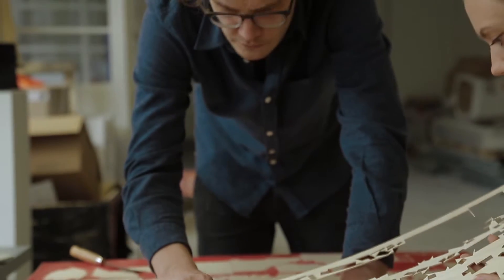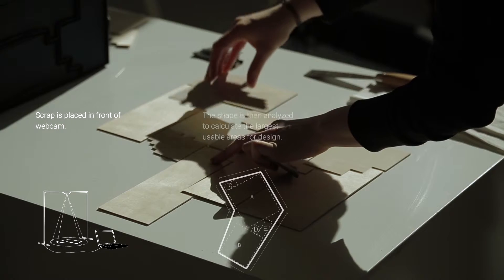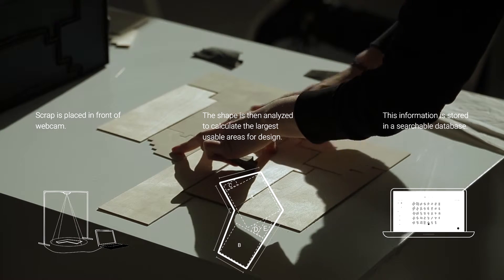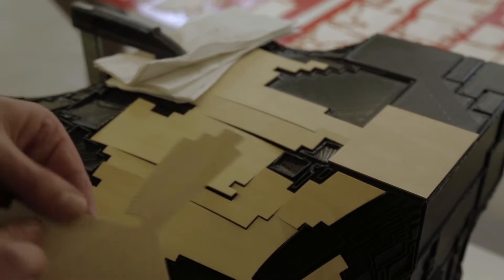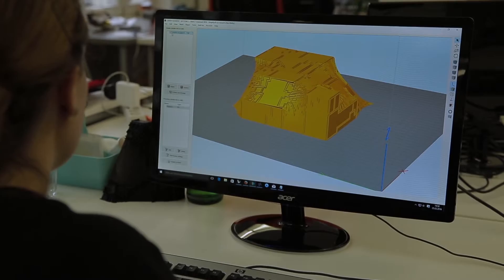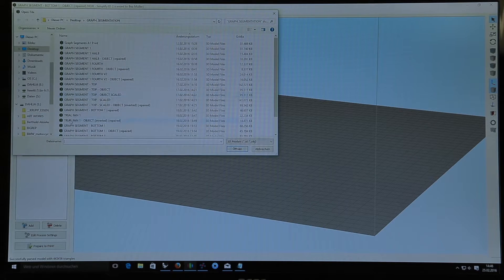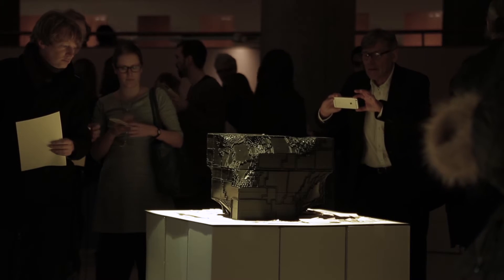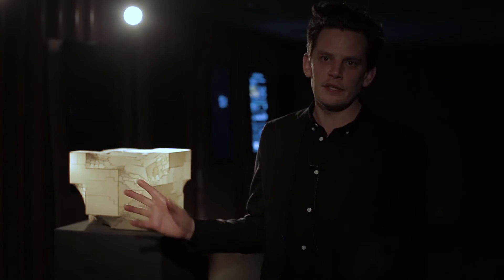Mine the Scrap: Redistributing Construction Waste to Art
The Innovative Software "Mine The Scrap" transforms Scans of offcuts from the industry to art concepts.

The construction industry generates a lot of waste though leftover building materials and offcuts. This issue has been addressed with the software “Mine the Scrap”, which is able to process scans of this “waste”, analyse the architect’s design and output construction drawings to satisfy both material and design requirements.

Filmmaker:
Itai Vinograd